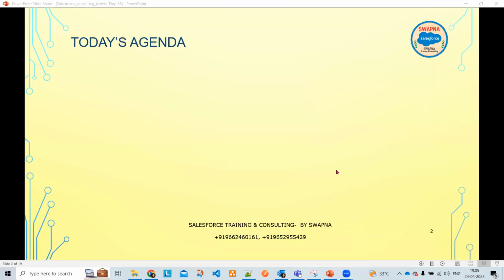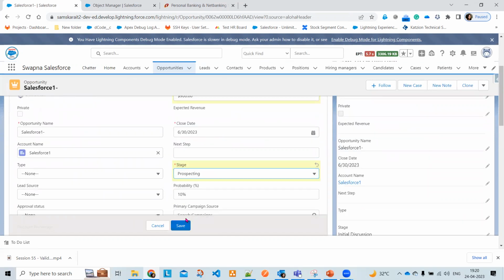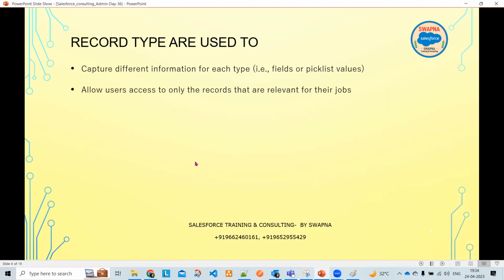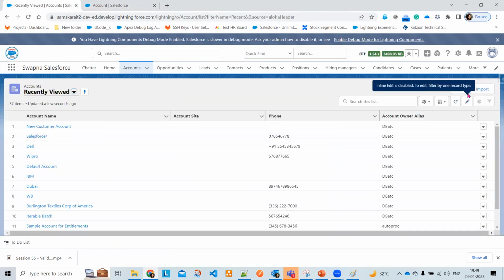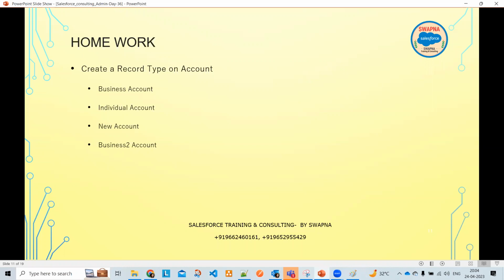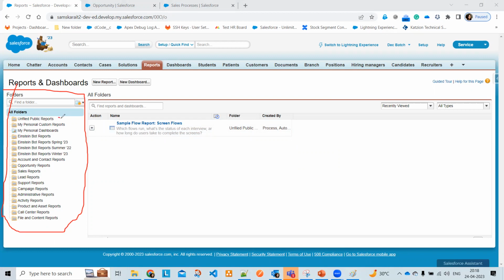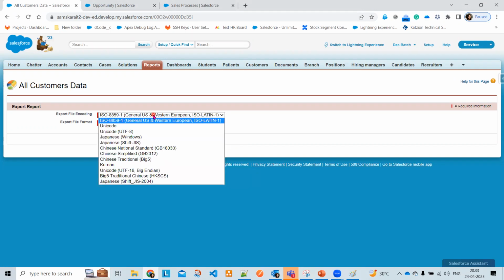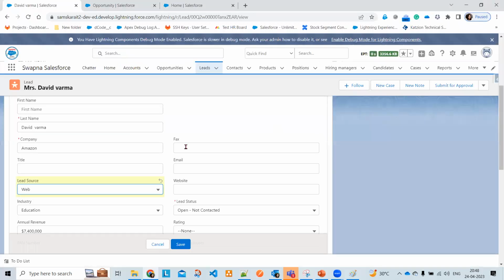38.Salesforce Admin Create Validation Rules Create Record Types Swapna Salesforce Ameerpet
Validation Rule Use Case
Record Type
How Do I Create Record Types
Navigation Steps to create Validation Rules
Record Type Use Case